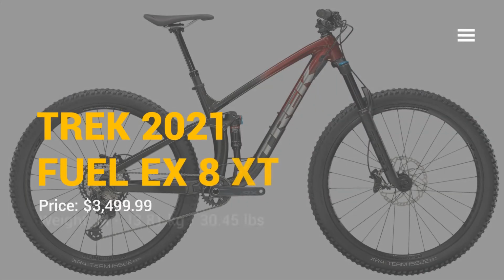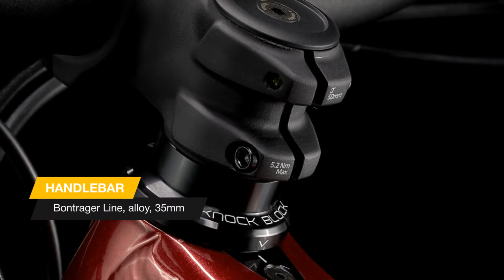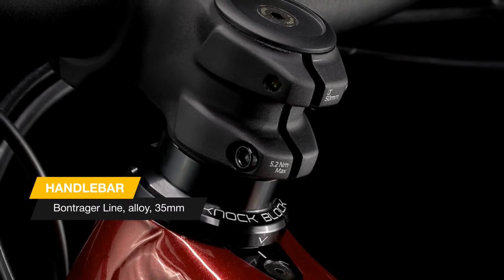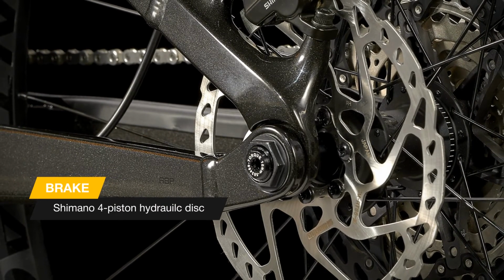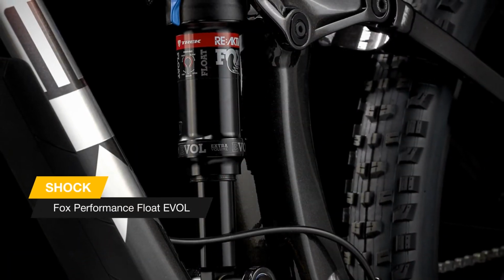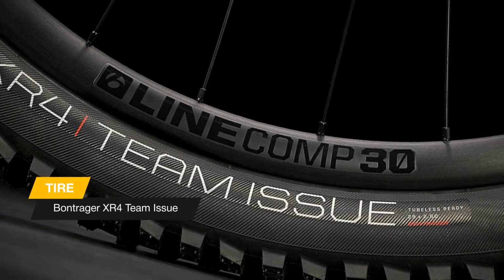THE FASTEST TREK Fuel EX 8 XT 2021 bike review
Fuel EX 8 is the ideal trail bike for riders who want a versatile full suspension ripper that makes soul-crushing climbs less painful, but can also huck rowdy trails. It hits the sweet spot of value and performance in our mountain bike lineup by combining high-end parts with a stout but light alloy frame.